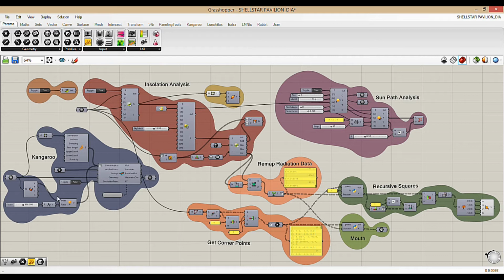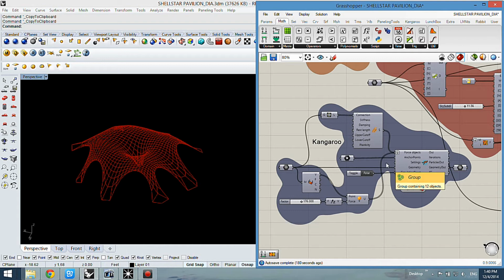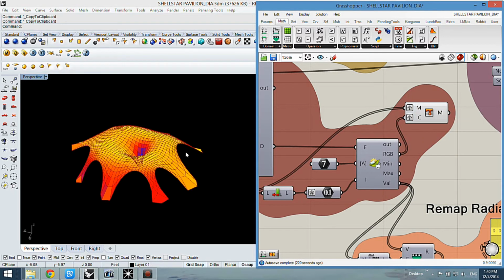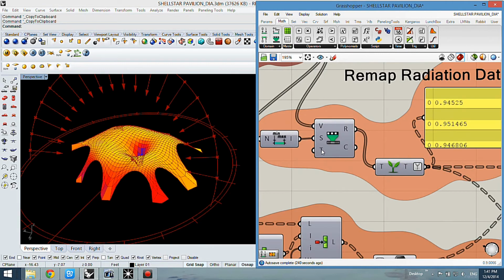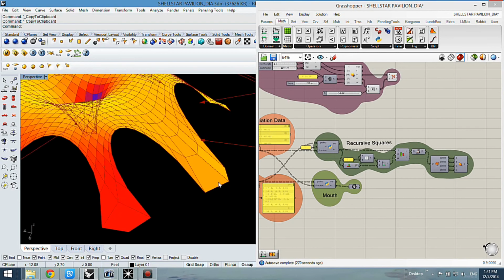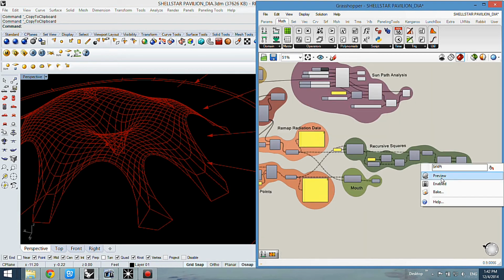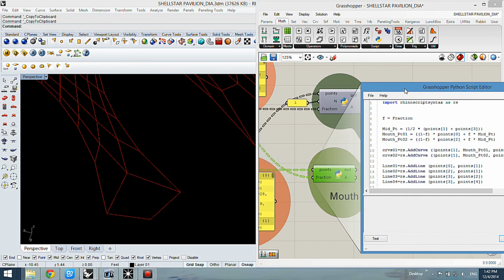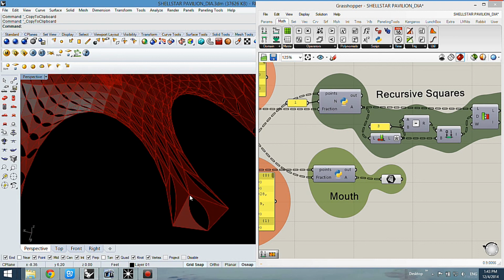Project2 Hejing Feng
Parametric Modeling Project 2